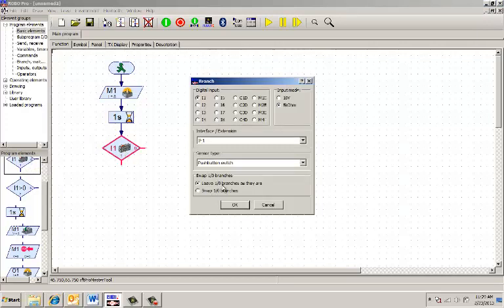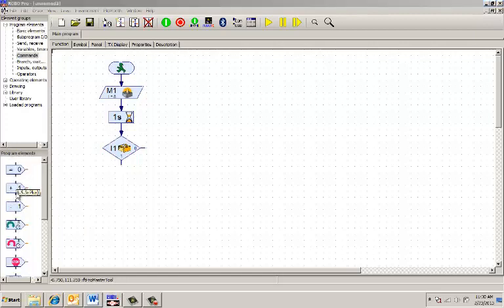Lights and Control Systems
How to start a program when you are using a light as part of a sensor system in Fischertechnik.